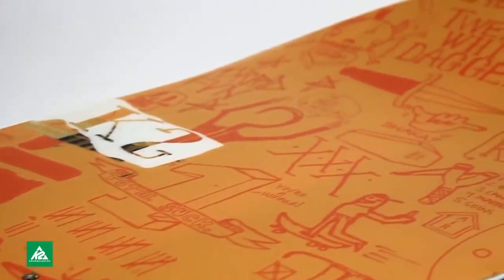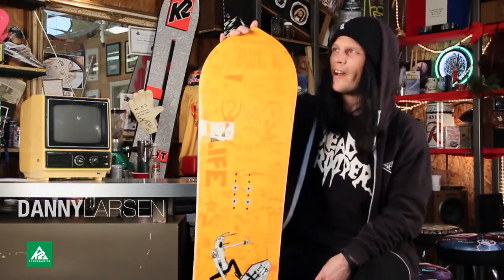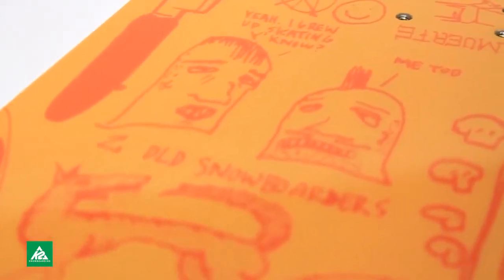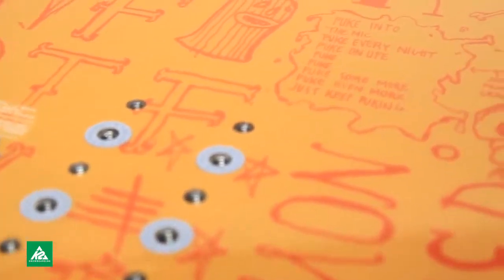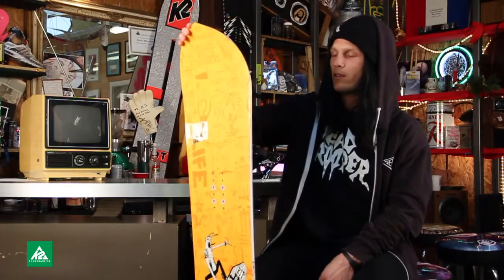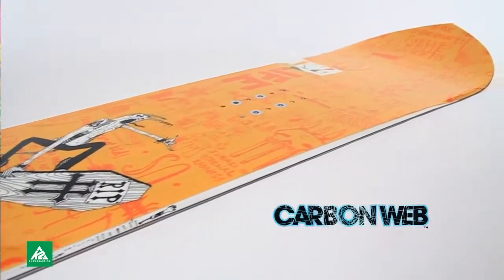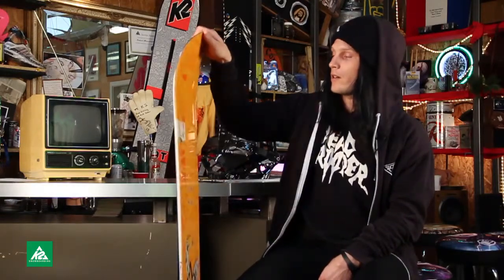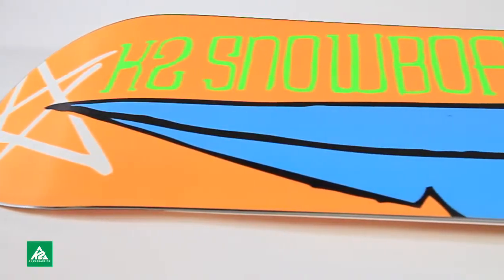K2 Happy Hour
The 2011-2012 K2 Happy Hour Snowboard is the result of leaving the team alone to do what they want with each and every element of this all-new deck.